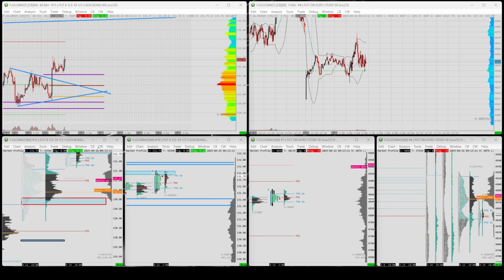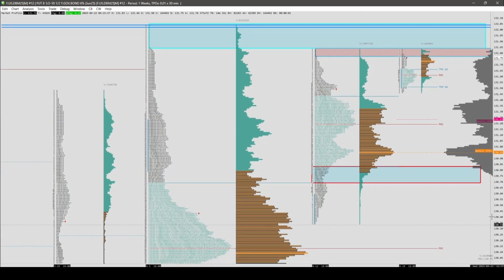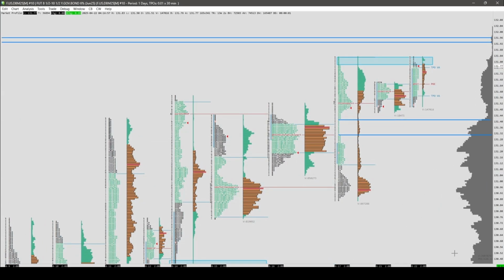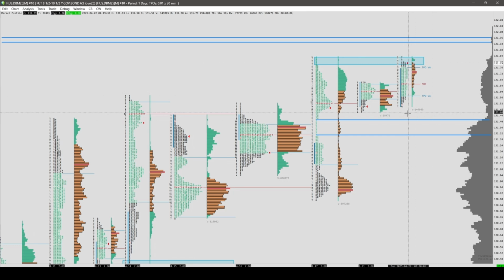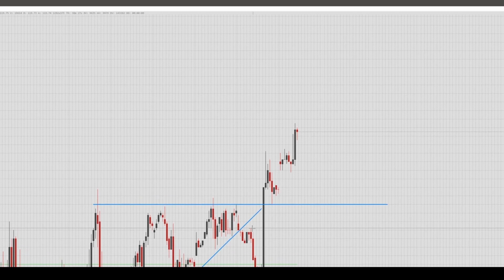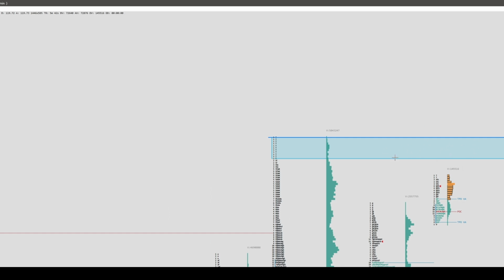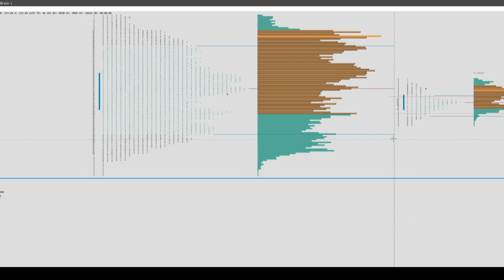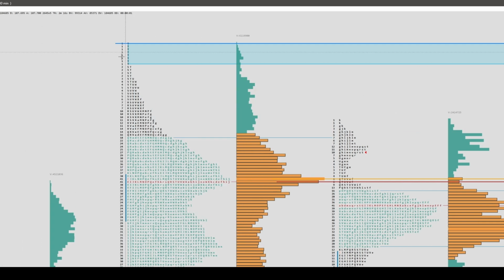Weekly Analysis Video 22 04 25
In this video, we take a deep dive into the German government bond market, with a special focus on the Euro-Bund Future (FGBL).

We’ll explore the current market sentiment, key technical support and resistance levels.

Whether you're an active trader or just interested in the bond market, this video gives you valuable insights into the price action and potential trading setups around the FGBL.